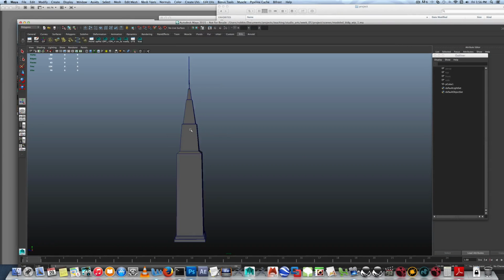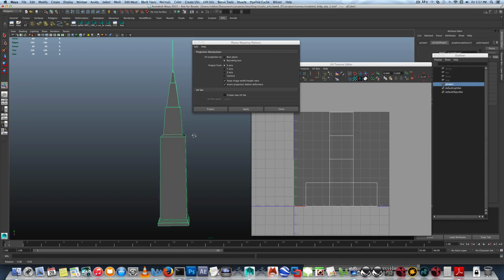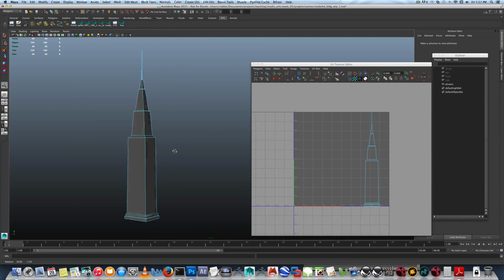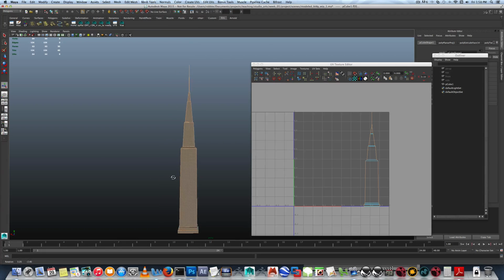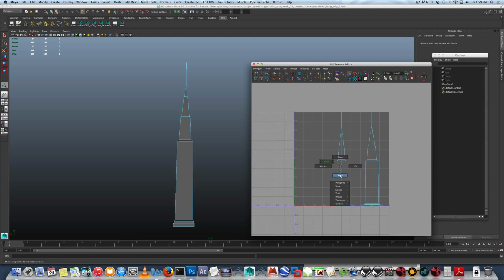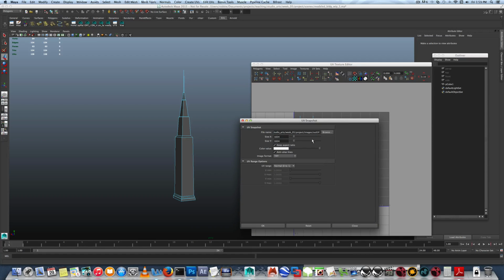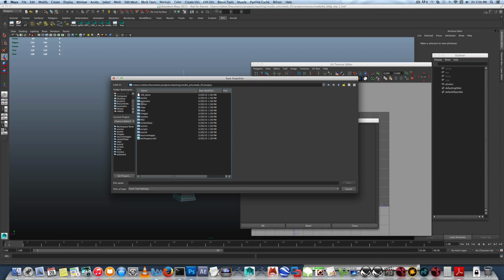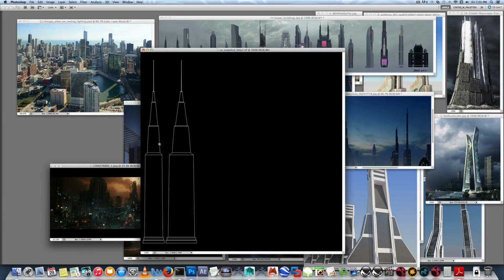4 model uv planar snapshot